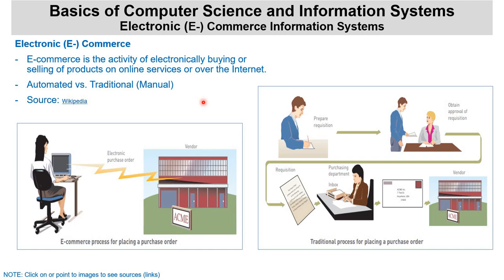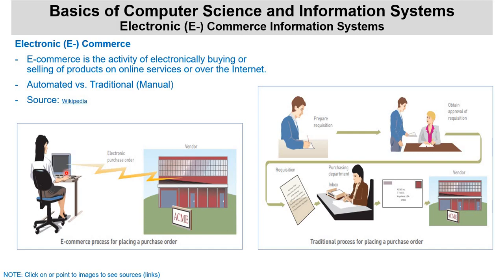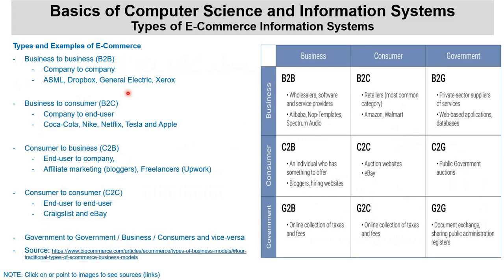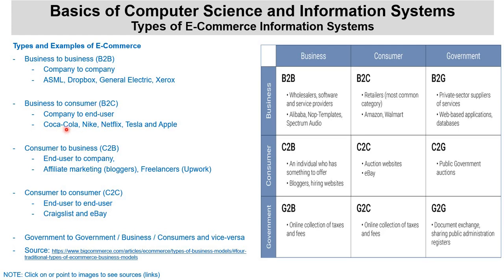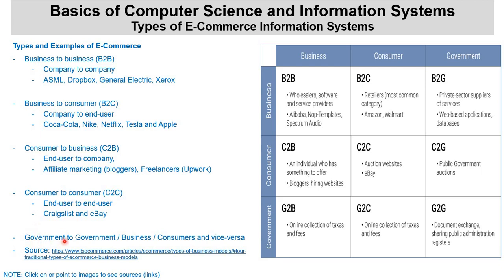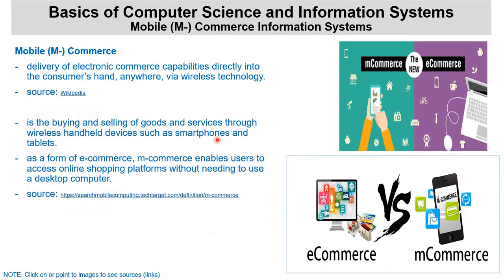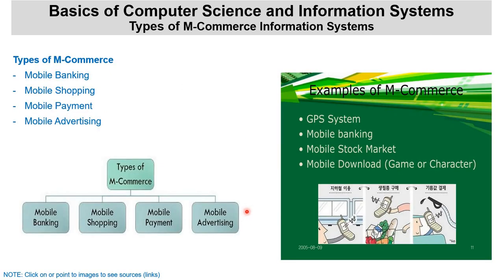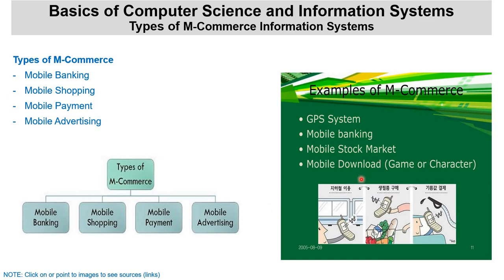BCSIS Module3 V1 Types of InformationSystems P6 È Commerce M Commerce BIS